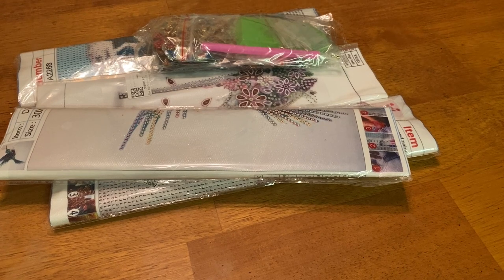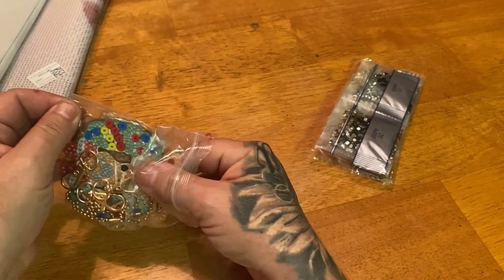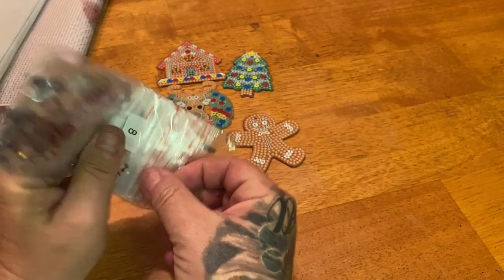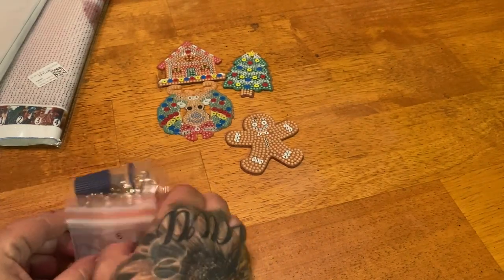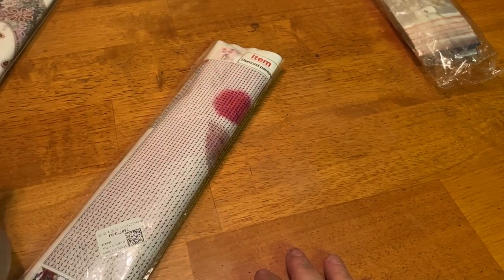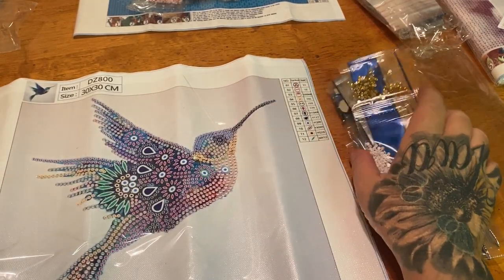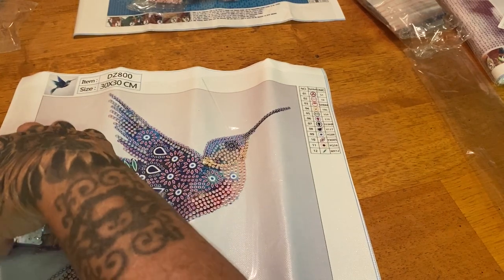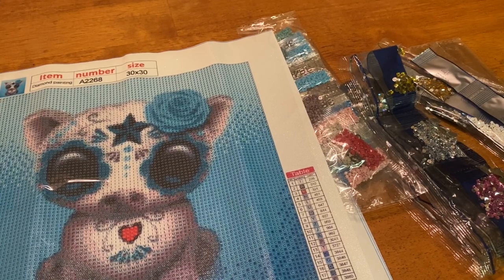Unboxing Diamondartgift: New Special Drill Kits and Post Review!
Hi Everyone,

Here are some brand new kits and a special project from Diamondartgift. They are a great budget friendly company and I really enjoy working wit them. Sending them a huge thanks for the great items for review. We also have a post review on two of the kits. The short links haven't been working so the website and item number will be listed below so you have an easier time finding each items. Hope you enjoy!

Keychains: 322331

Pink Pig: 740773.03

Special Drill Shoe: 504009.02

Hummingbird: 728285

Sugar Skull Pig: 749225

Code: MIRANDA20